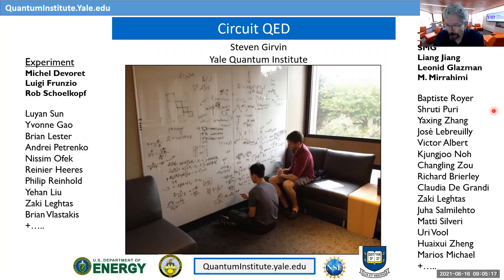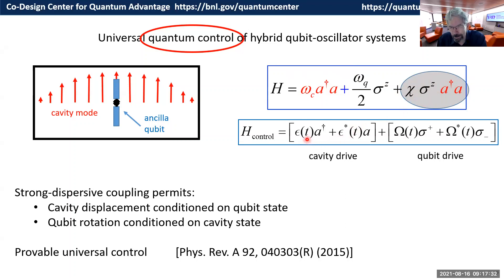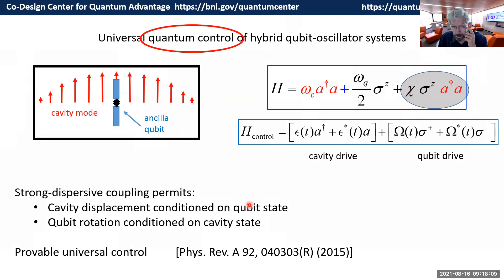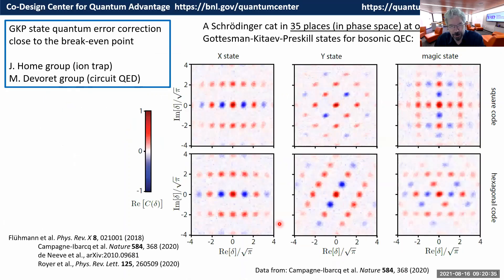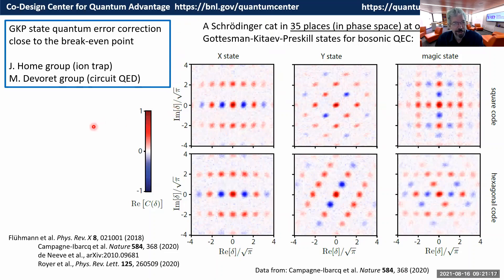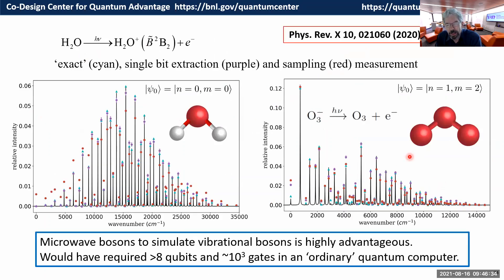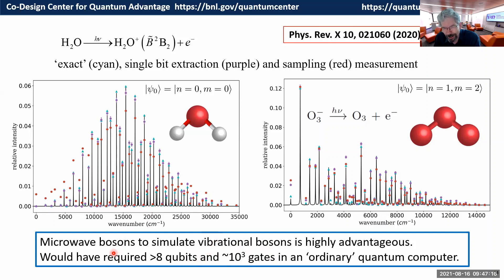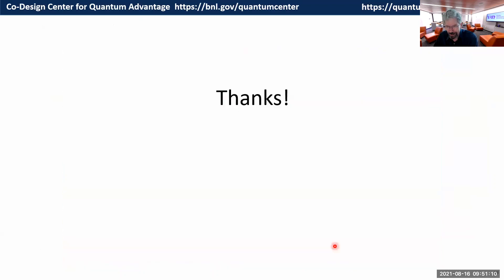Quantum Computing, Talk 1 of 2 | Dr. Steven Girvin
Introduction to Circuit QED: Quantum Optics and Quantum Information Processing with Microwave Photons
Dr. Steven Girvin, Professor of Physics, Yale University

In August 2021, Stony Brook University hosted the International Quantum Summer Summit (IQSS). Over the course of five days, IQSS featured lectures from leading quantum experts including Stony Brook faculty, external researchers, and industry representatives on a range of topics from quantum computing to workforce development.